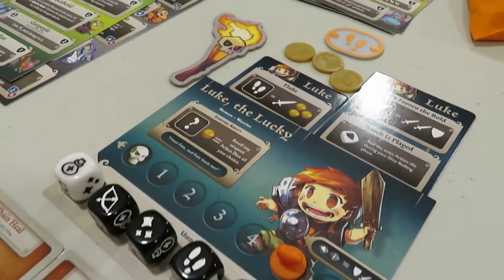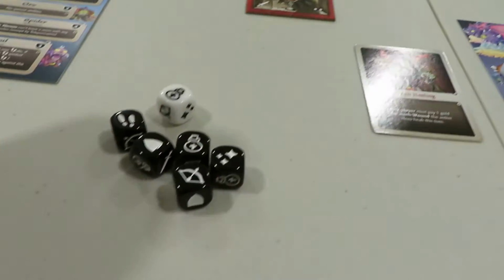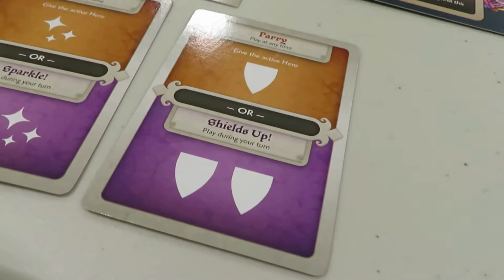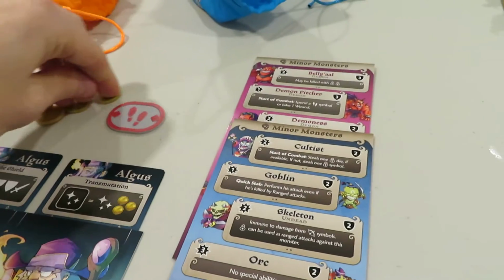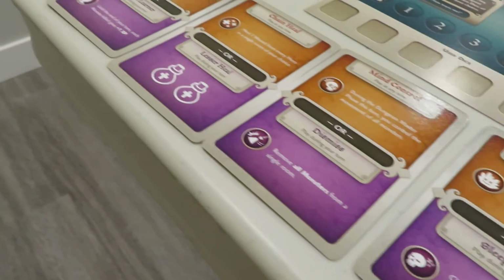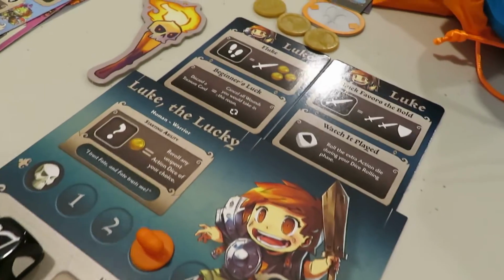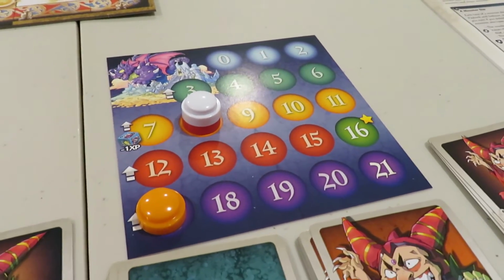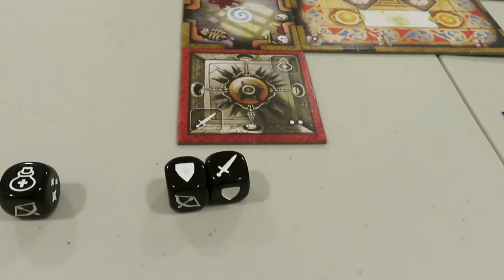Masmorra Dungeons of Arcadia - Alliance Gameplay - Part 4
We continue our journey as Luke and Algus remain seperated in the Dungeons of Arcadia. What lies ahead?

Enjoy and keep Rolling Solo!